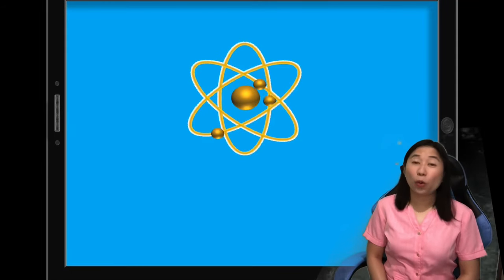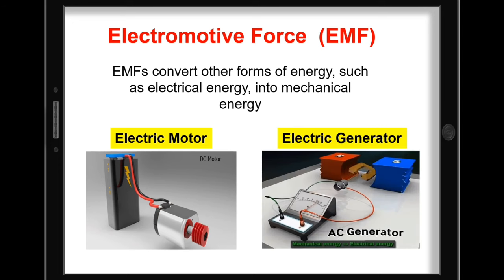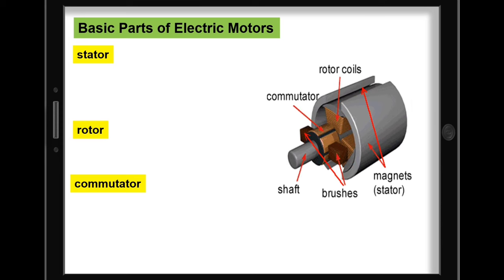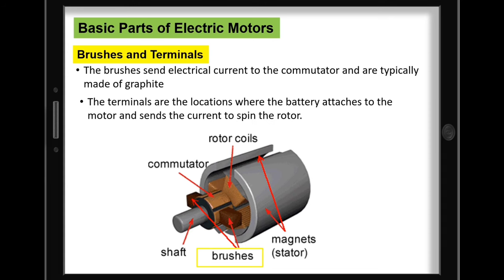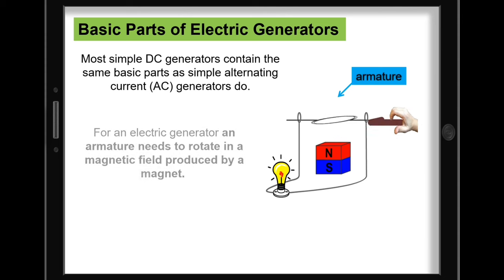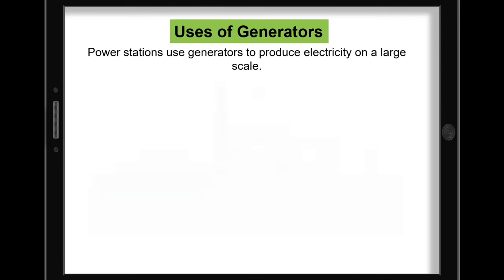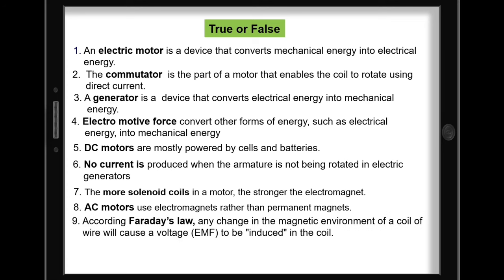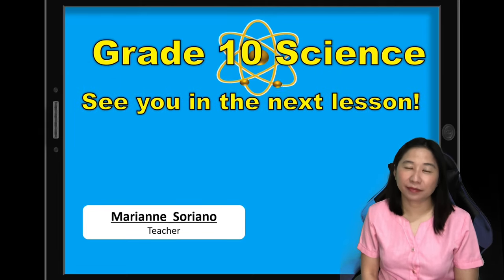Lesson 8: Electric Motors and Generators